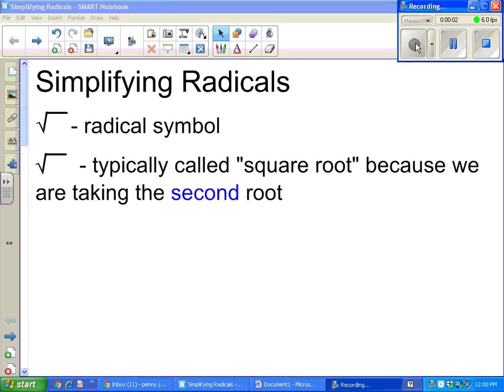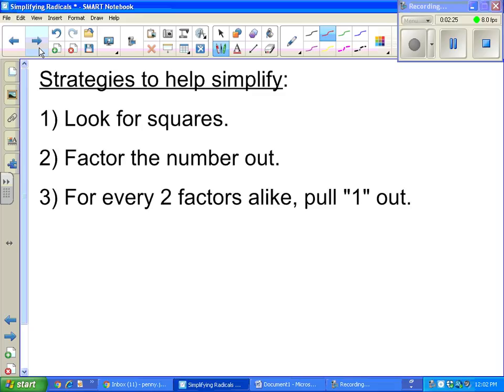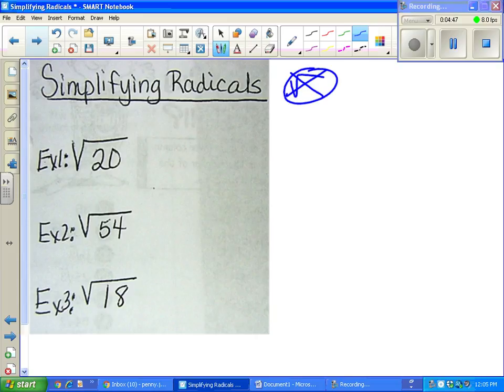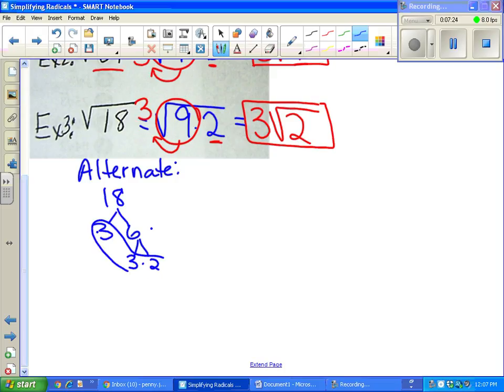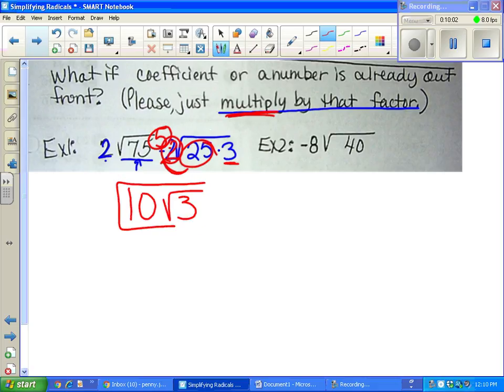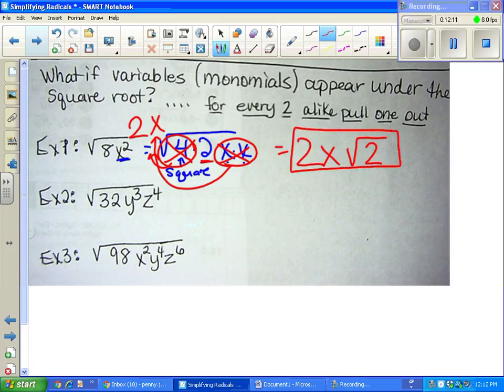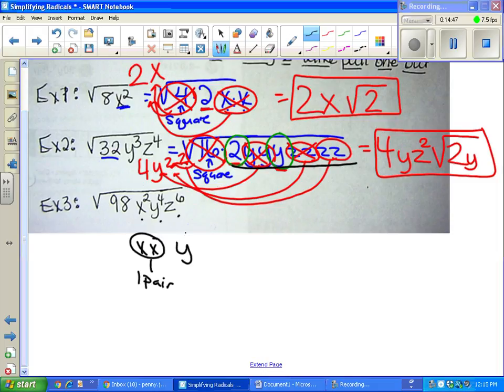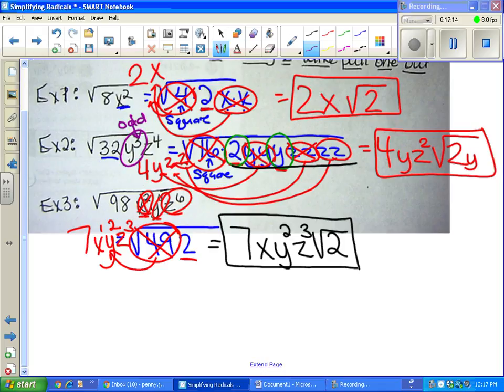Simplifying Radicals VIDEO